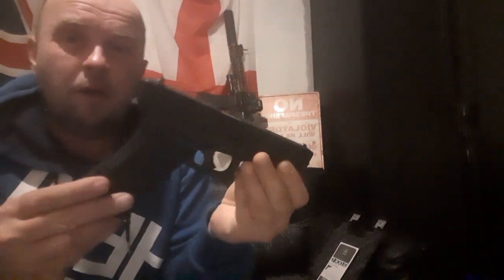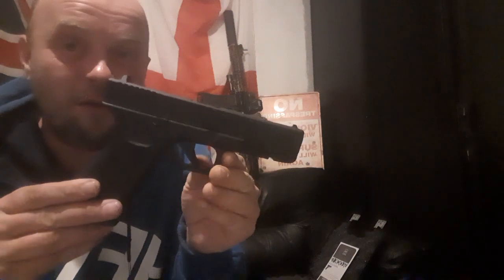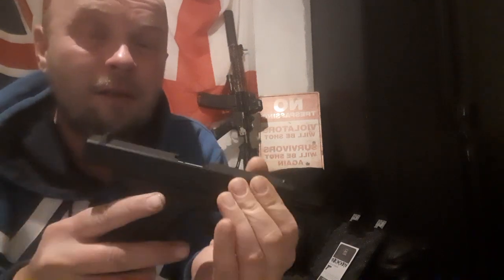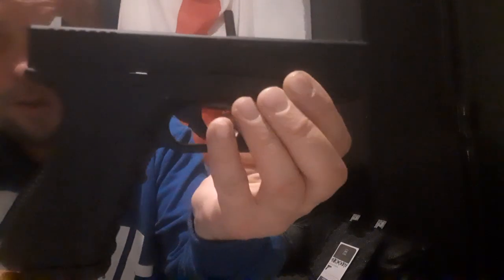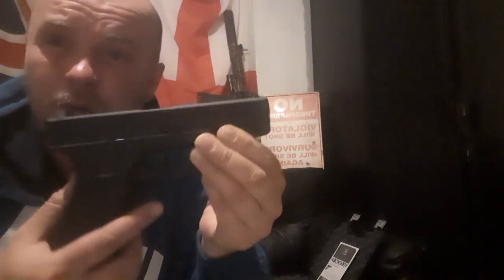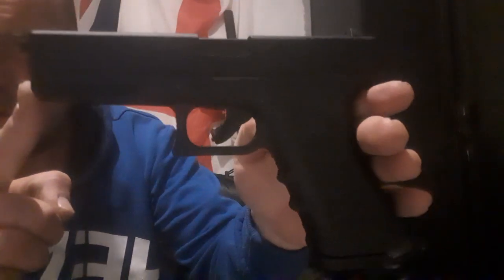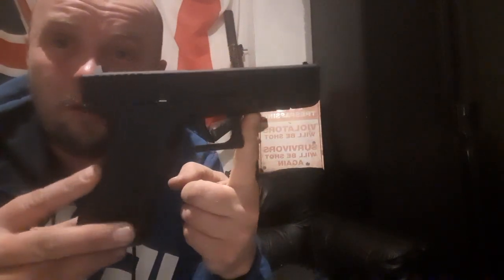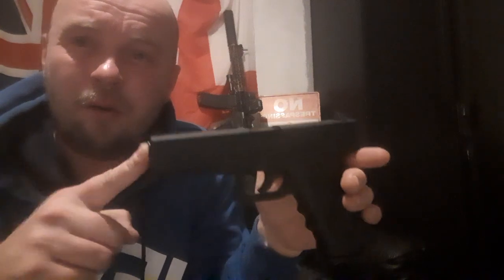honest review part 1 glock 17 dual ammo co2 pistol